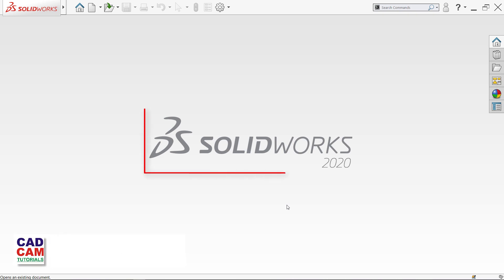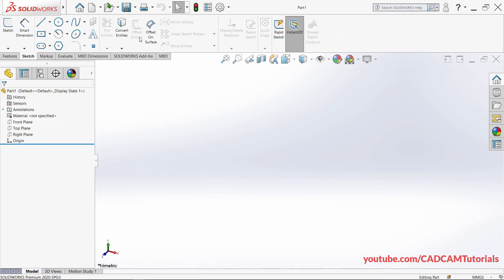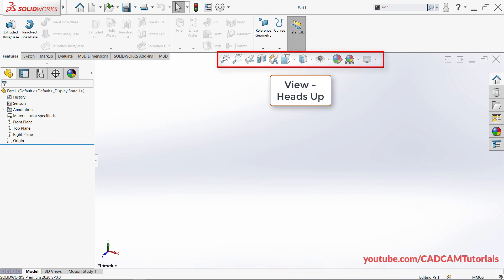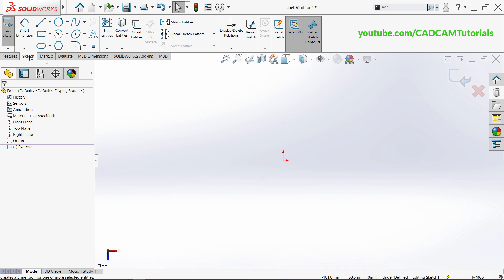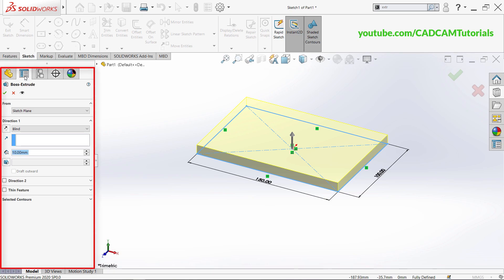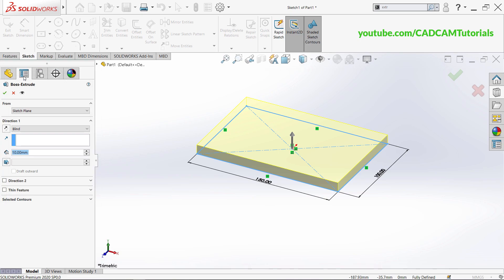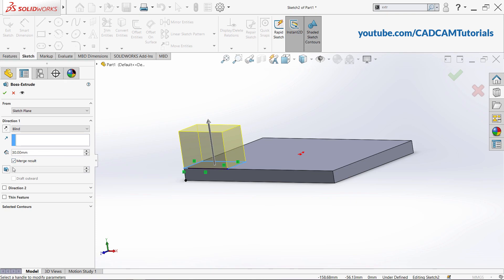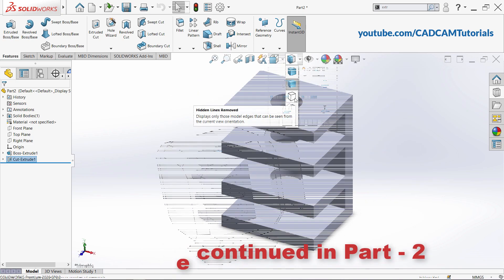SolidWorks Tutorial for Beginners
SolidWorks Tutorial for Beginners 2A. In this series of tutorials we are learning SolidWorks 2020 from start to finish. In the previous tutorial we have learned Sketch basics and we have also solved some exercises based on it. Now in this tutorial we will learn some of the basic 3D part modeling & editing concepts. Details are given in chapters below.

You are requested to watch this complete tutorial from start to finish because after watching this tutorial you will get the sufficient knowledge and confidence to create most of the 3D models in SolidWorks very easily.

Chapters:
00:00:00 | Introduction
00:00:57 | Start Part Modeling
00:01:22 | Introduction to SolidWorks User Interface
00:02:07 | SolidWorks Command Search
00:03:10 | SolidWorks Command Manager
00:04:31 | Heads Up View Toolbar
00:04:59 | Feature Manager Design Tree
00:05:46 | Status Bar
00:05:59 | SolidWorks Units Setting
00:06:24 | Extruded Boss Base
00:09:15 | Reverse Extrude Direction
00:09:36 | Extrude with Draft
00:10:08 | Extrude in Direction 2
00:10:38 | Extrude Thin Feature
00:13:37 | Extrude Sketch Offset
00:14:02 | Extrude From Vertex
00:14:38 | Extrude Merge Result

SolidWorks tutorial
Ultimate SolidWorks Tutorial for Absolute Beginners- Step-By-Step
SolidWorks 3d tutorial for beginners
SolidWorks full software tutorial
SolidWorks 3d modeling
SolidWorks basic
SolidWorks course
SolidWorks tutorial for mechanical engineering
SolidWorks introduction
SolidWorks design